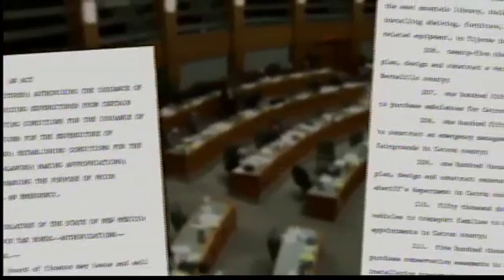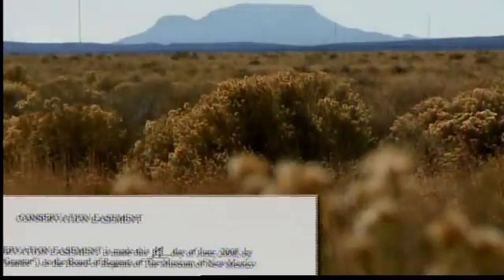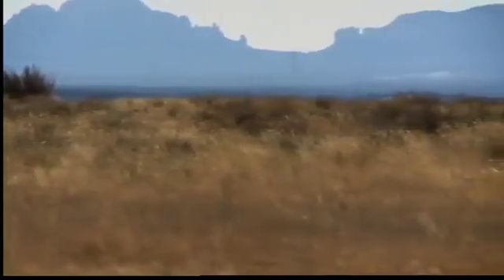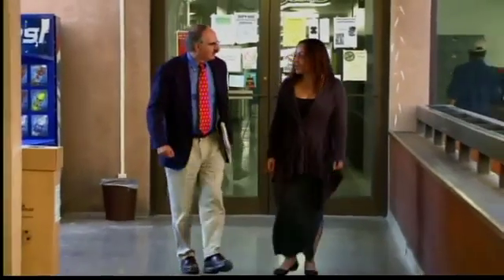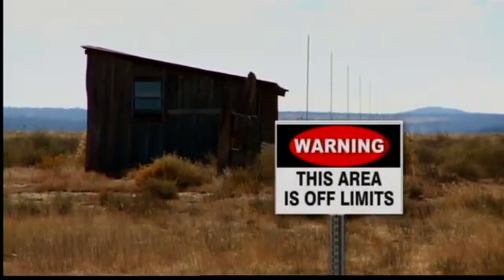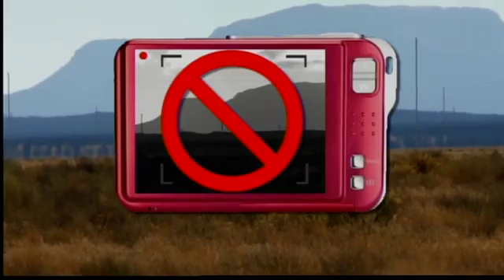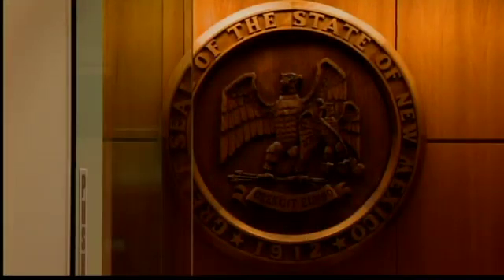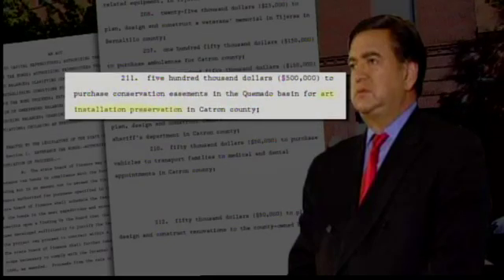Lightning art strikes taxpayers' money